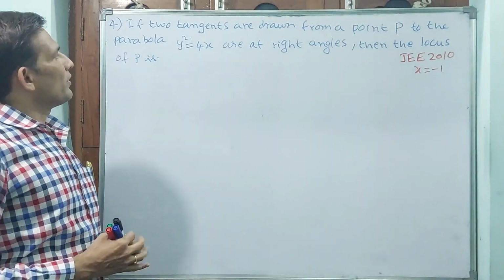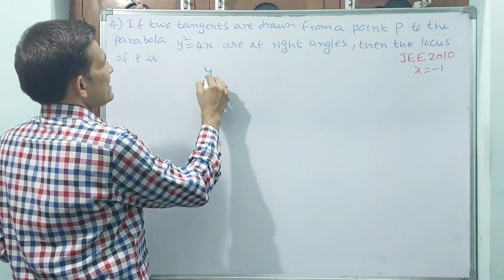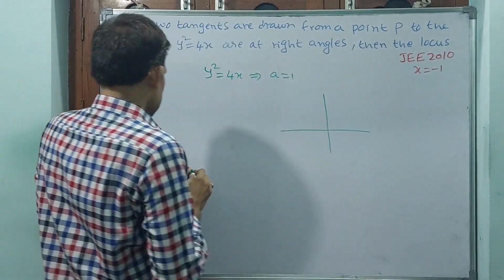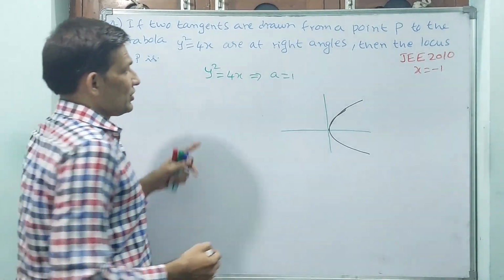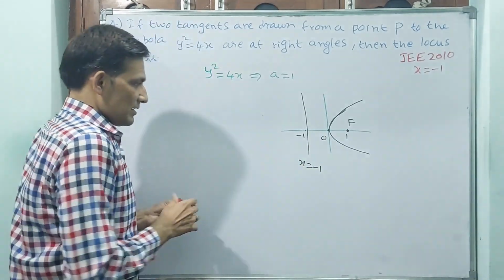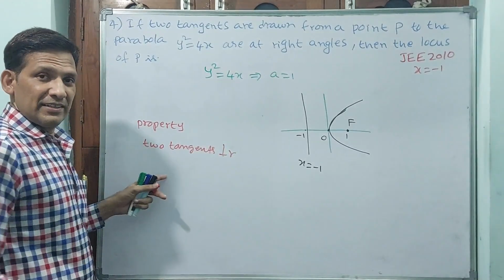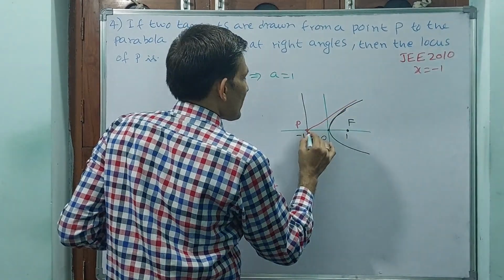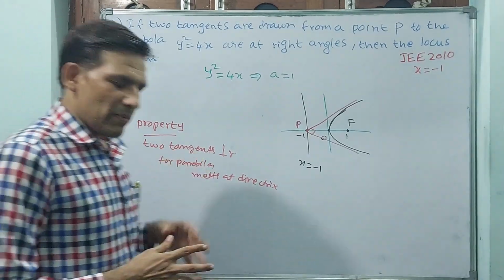JEE, PARABOLA, 4